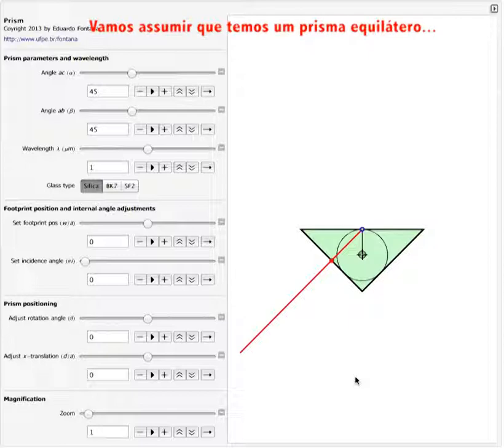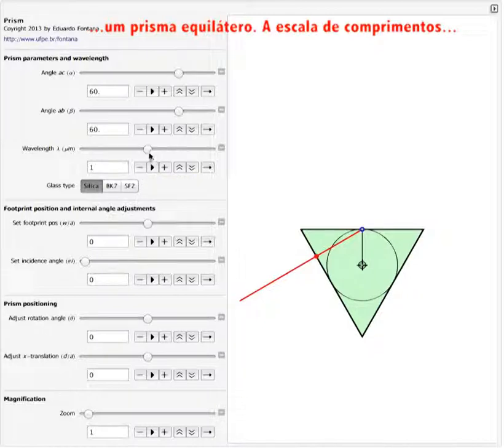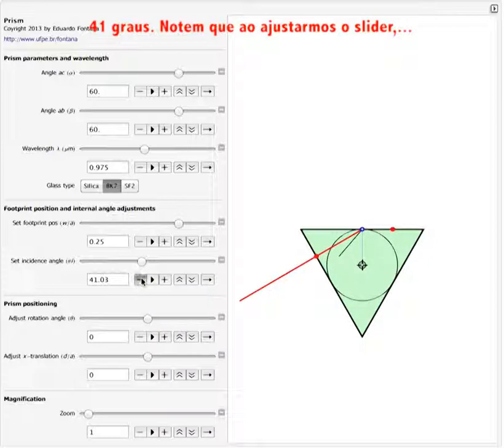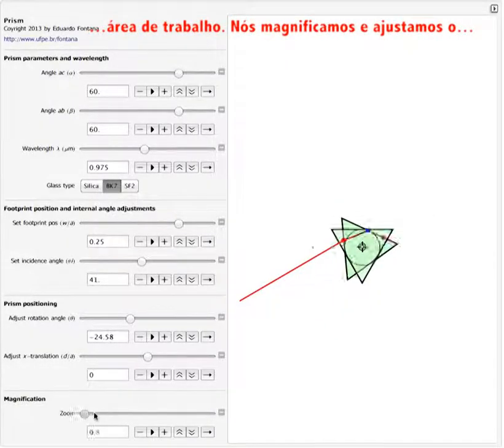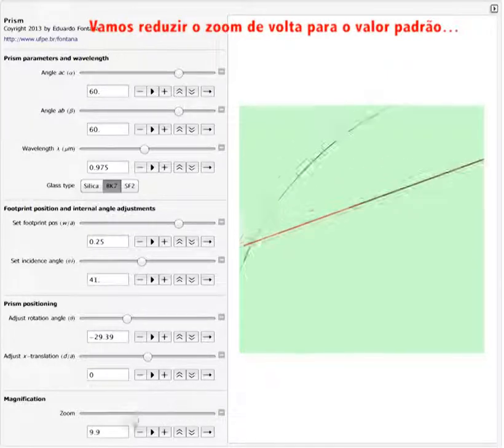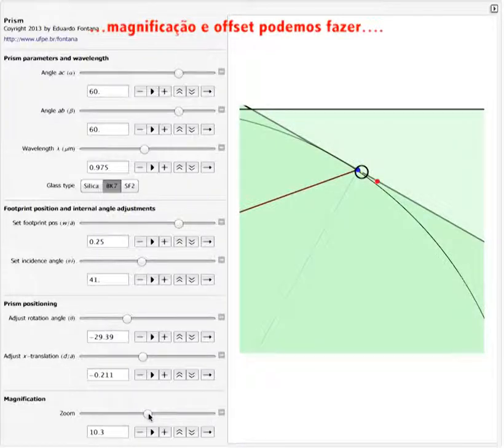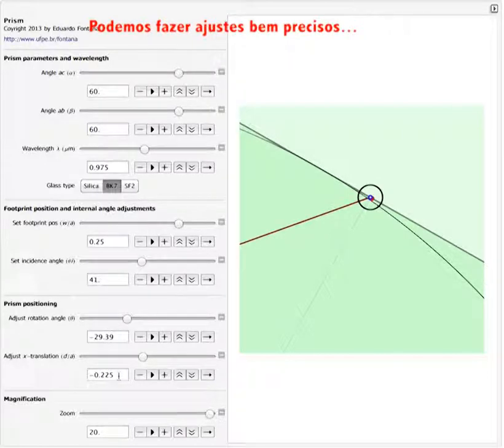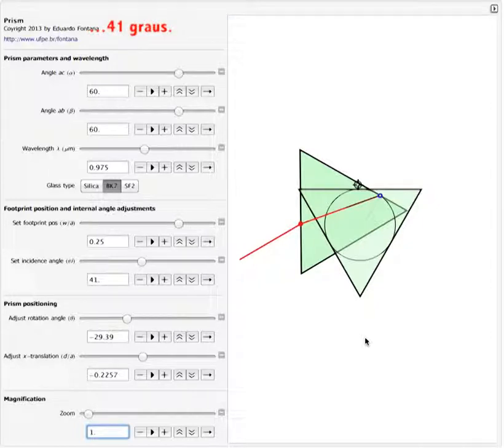Prisma - a virtual prism positioner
For a clear view of the details of this example, set the playback to the highest quality (HD) and watch the video in full screen. (Language: english, legends: portuguese)
In this example the web app "Prisma" is used as a virtual prism positioner to determine what are the positioning parameters for an equilateral BK7 prism, for a preset internal incidence angle and image point on one face.
Author: Eduardo Fontana
Date: July 10, 2013
Video edition and production by Eduardo Fontana (Vidgital Studios) - 2013